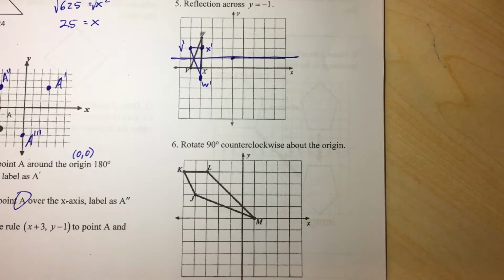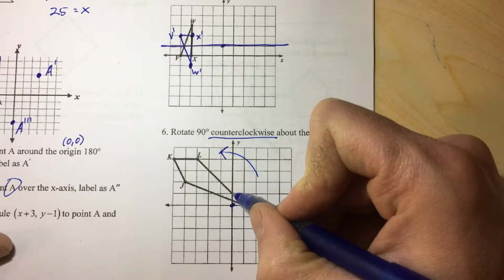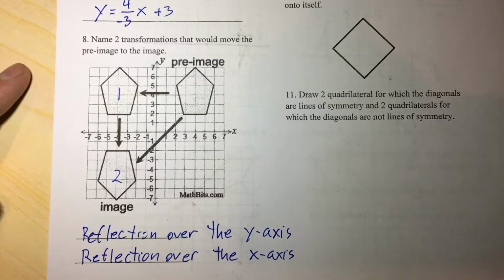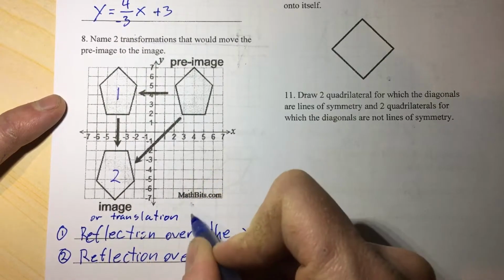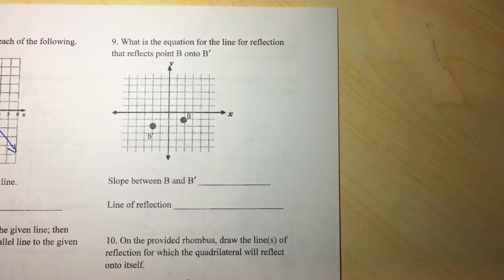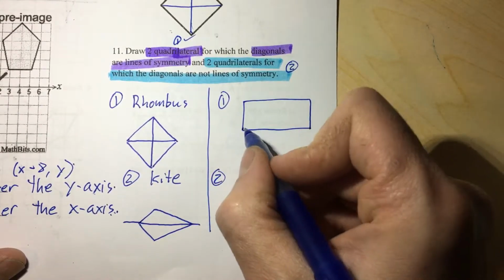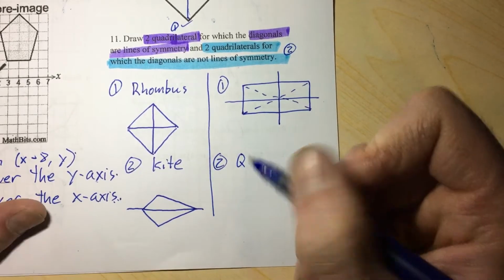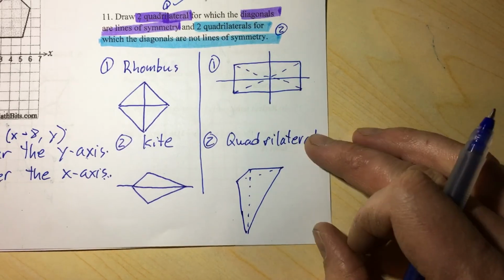Math 1 Geometry test review number2